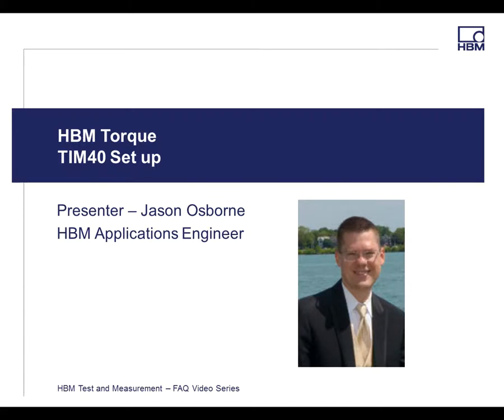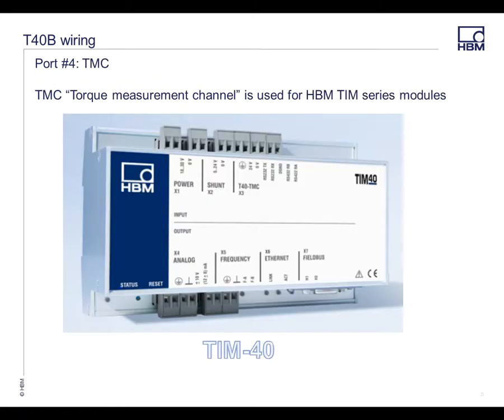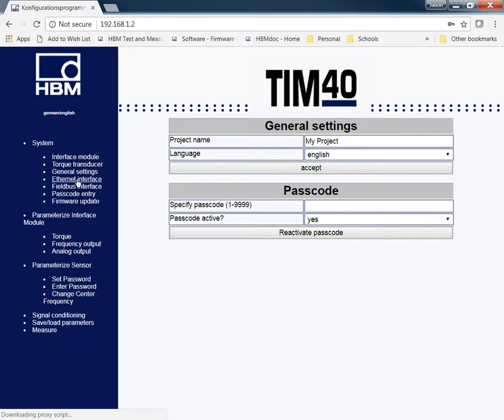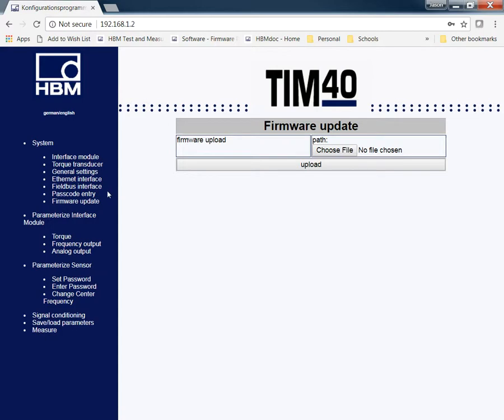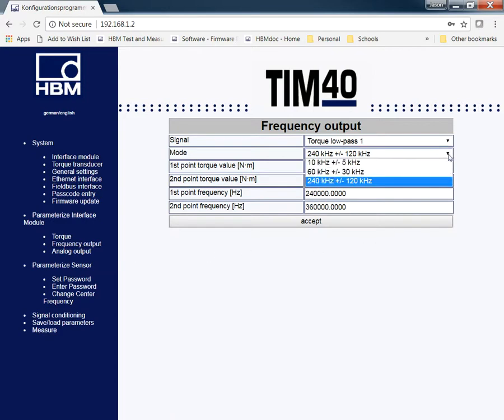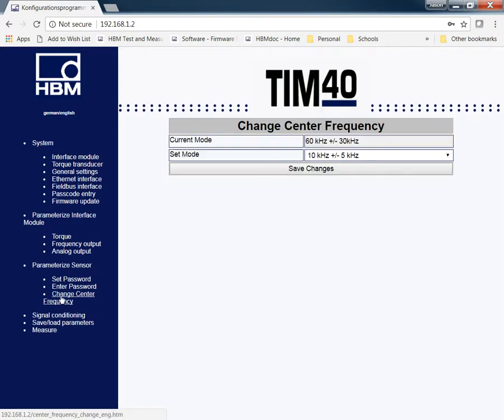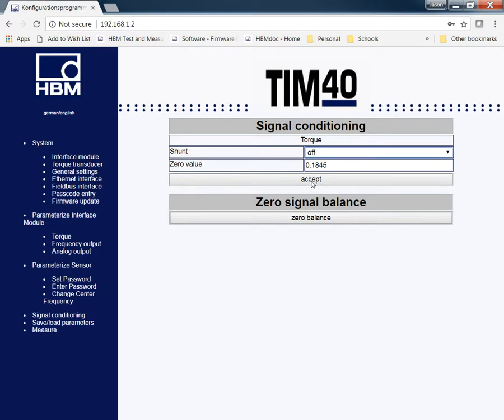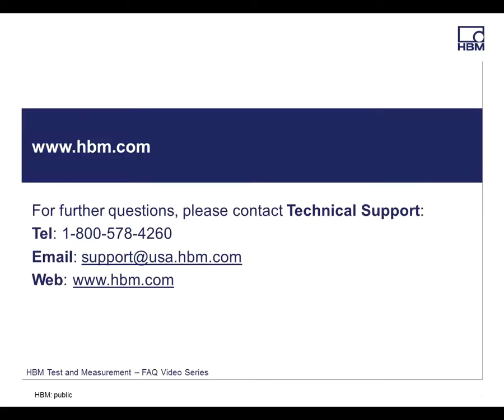HBM FAQ Torque TIM40 overview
This video will provide an overview of the T40B wiring and how to set up TIM40.